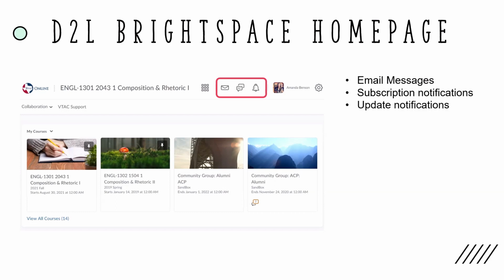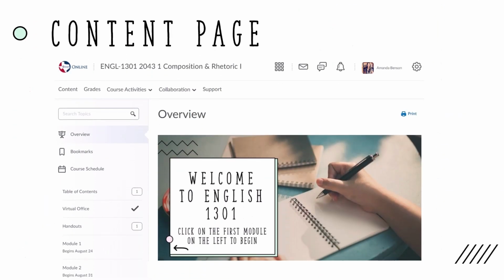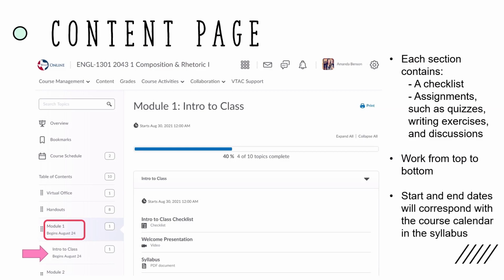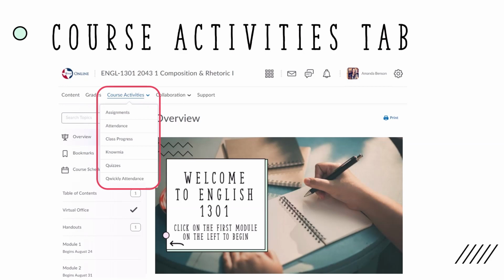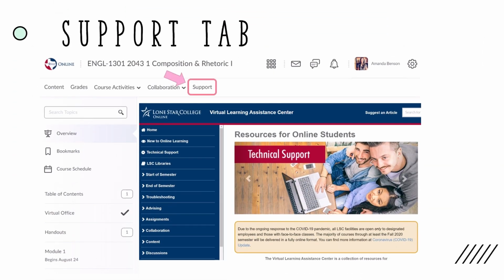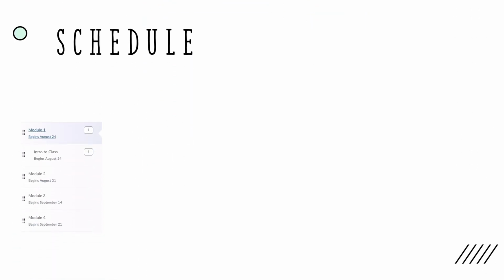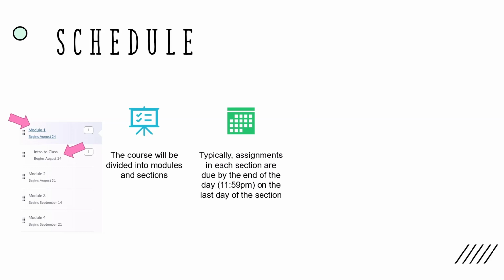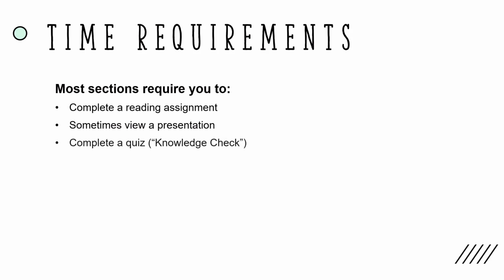Welcome Presentation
Welcome to English 1301 at Lone Star College Kingwood!